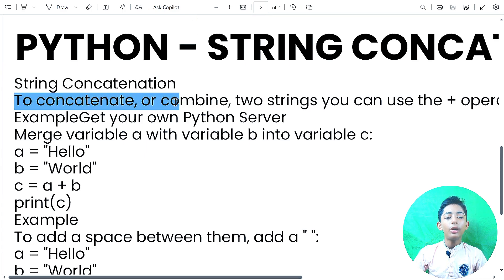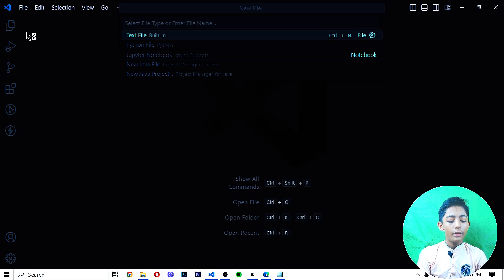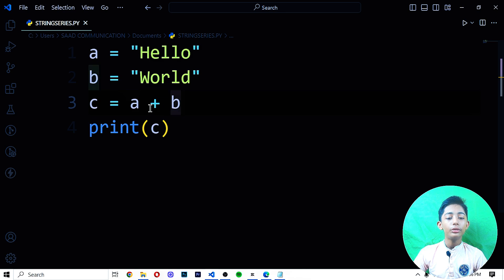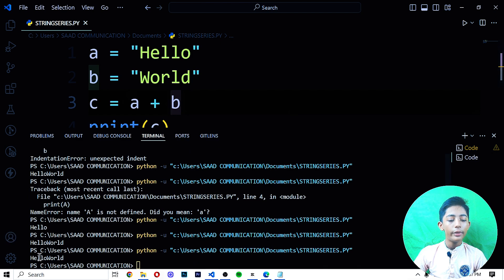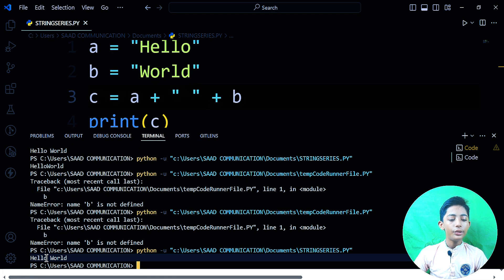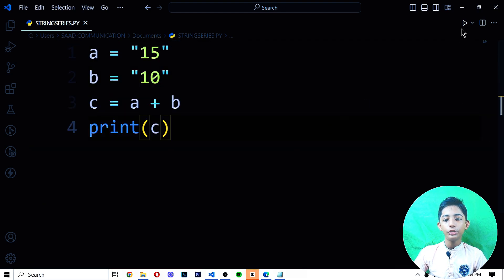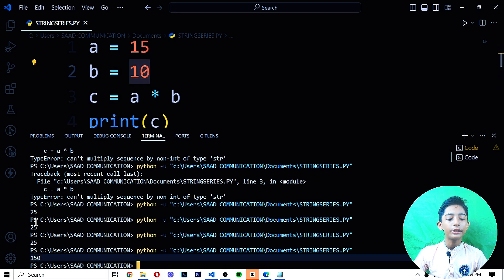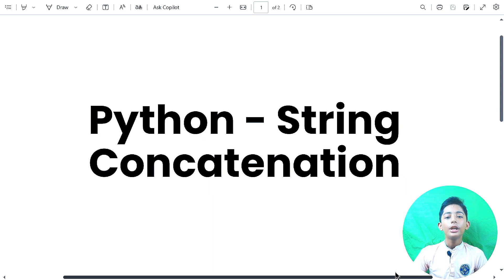PYTHON STRING CONCATENATION | Python Tutorial - Lesson #15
This video is about PYTHON STRING CONCATENATION | Python Tutorial - Lesson #15

CSS TUTORIAL :    • CSS Tutorial For Beginners 01 - Intro...
HTML CSS E-COMMERCE WEBSITE AND CLONE :    • 🔴 How to Build a NETFLIX Clone with H...
HTML TUTORIAL :    • HTML Tutorial for Beginners 01 - HTML...
CSS PROJECTS :    • How to evaluate and improve page spee...
HTML PROJECTS :    • How To Make E-voting System Using Htm...
HTML AND CSS PROJECTS :    • How To Make Responsive Shopping Websi...
HTML 10 PRACTICE PROJECTS :    • #1 - Website Product Display | Html 1...
HTML CSS AND BOOSTRAP PROJECTS :    • HOW TO BUILD AND MAKE HOMEPAGE WITH H...

Suggested Courses:
❤️ Complete Clones